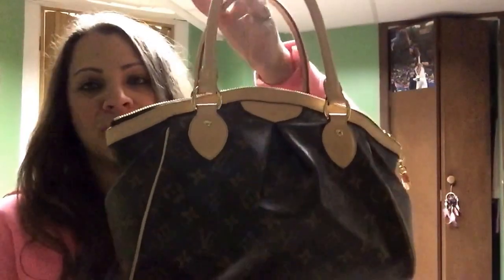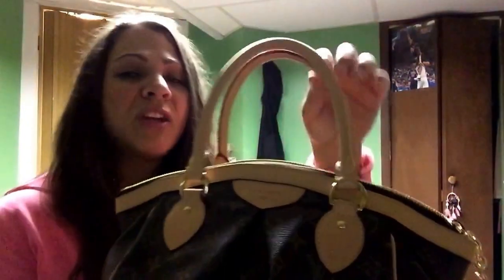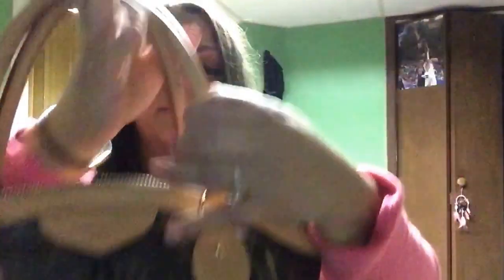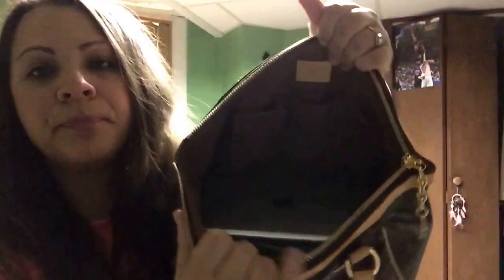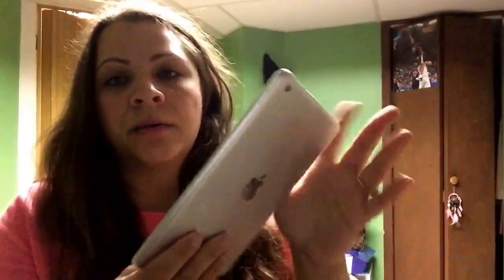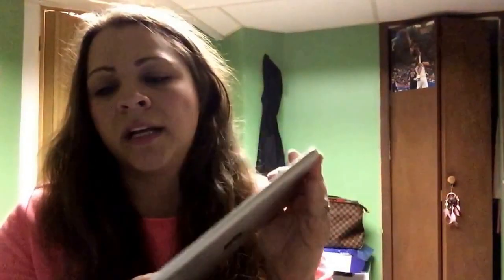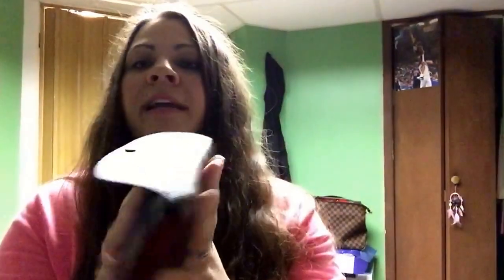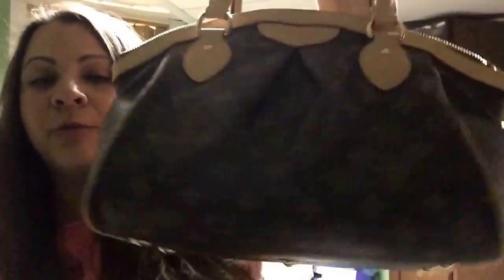Louis Vuitton Tivoli pm review